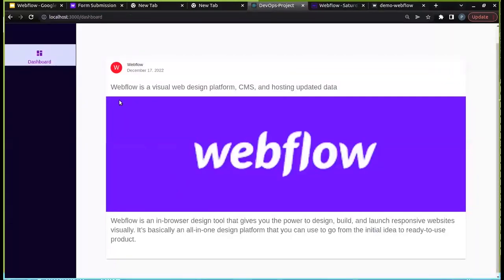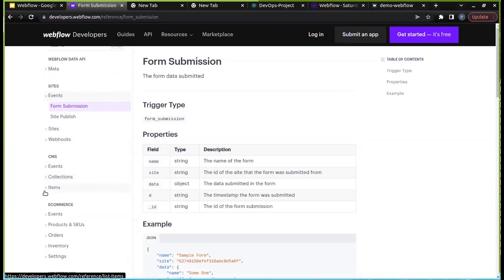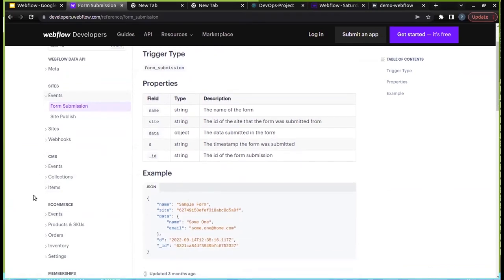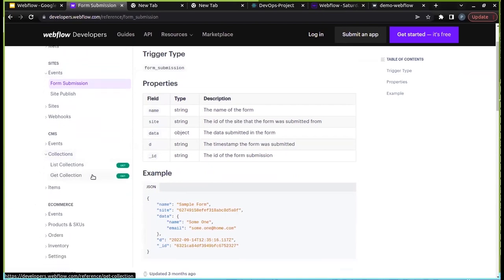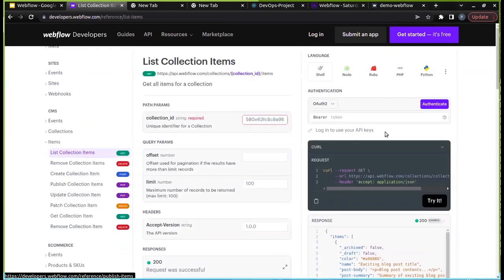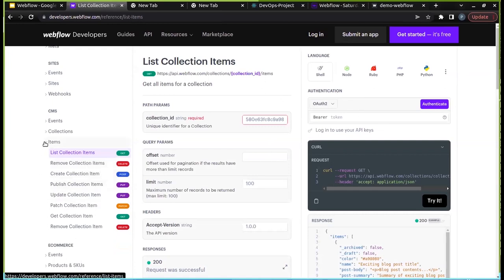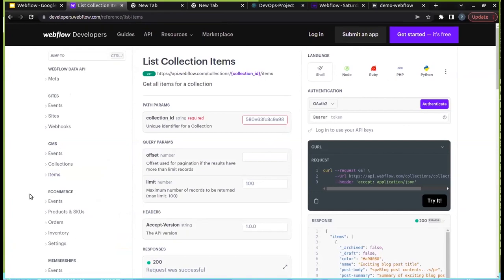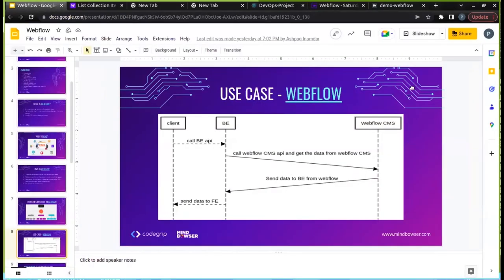How We Can Integrate Webflow CMS API With Our Application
Learn how to integrate Webflow's CMS API into your application in this video. With the CMS API, you can retrieve and manipulate data from your Webflow project programmatically.